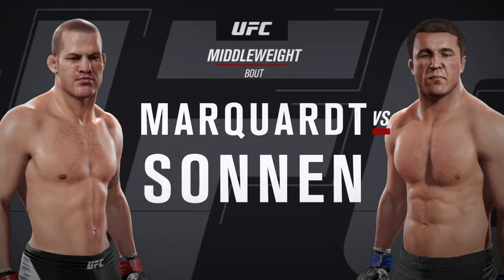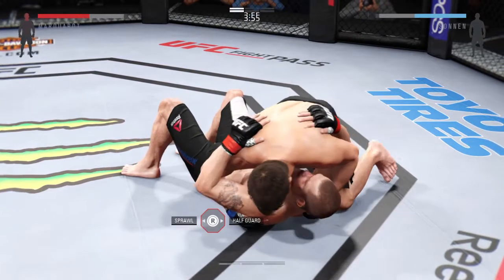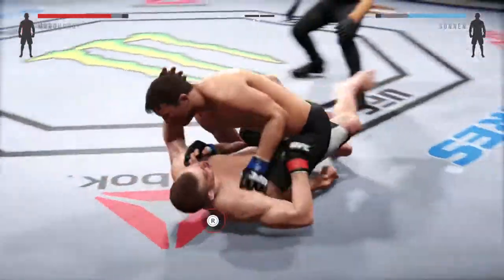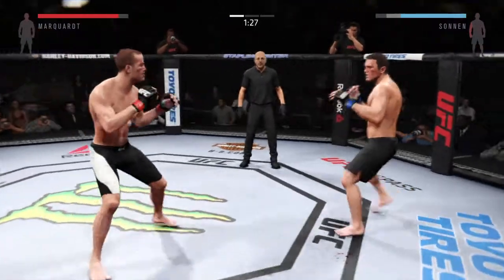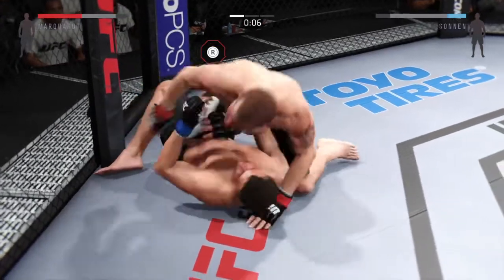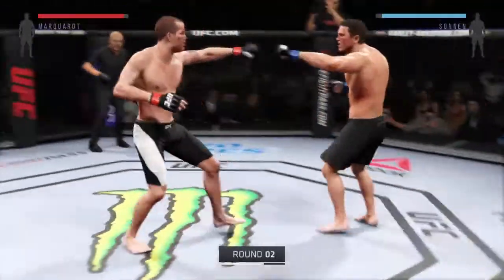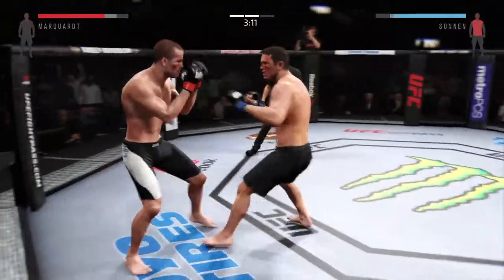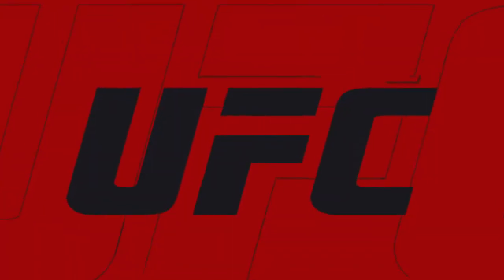EFC 40: Nate Marquardt (Oasis-of-Reason) (1-0) -vs- Chael Sonnen (BMEp4p1) (0-0)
MW fight from the undercard of EFC 40: Maia vs Saffiedine